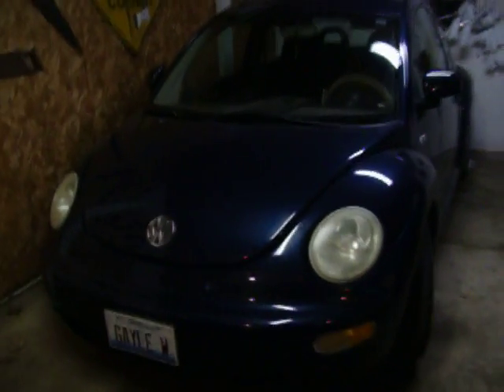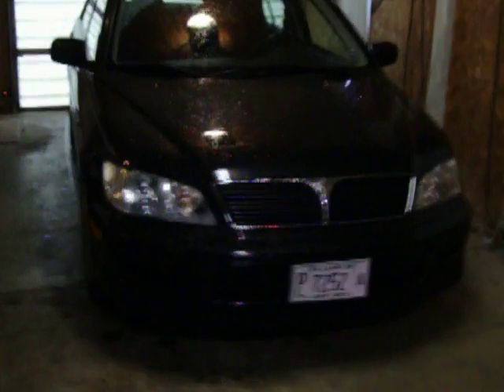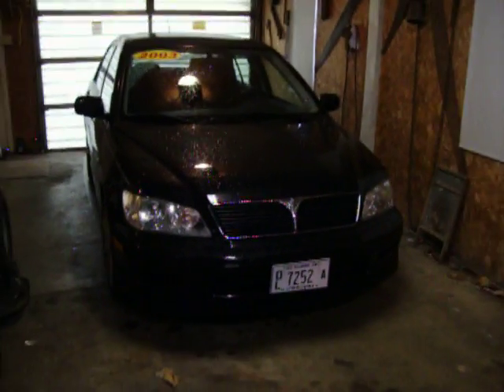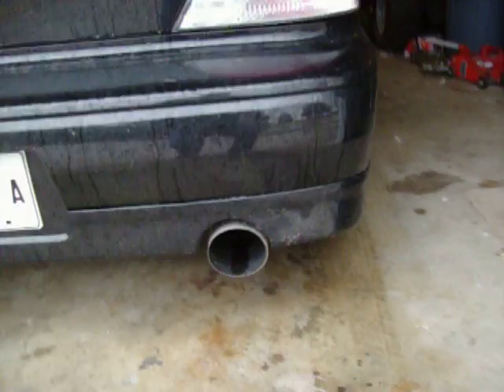garbage man needs your opinion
help we cant make up our minds between a 1999 beetle and a 2003 lancer oz